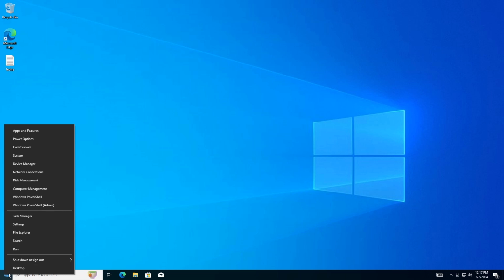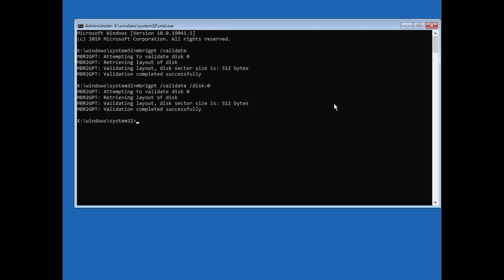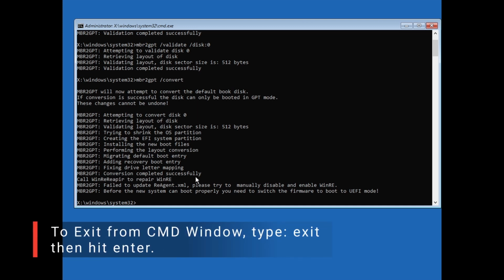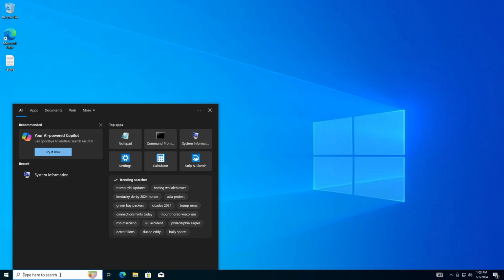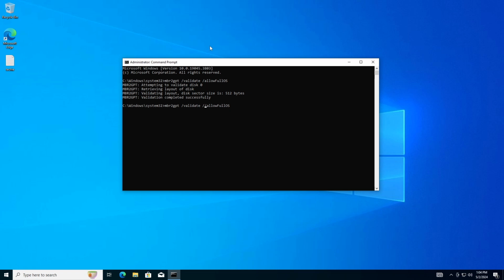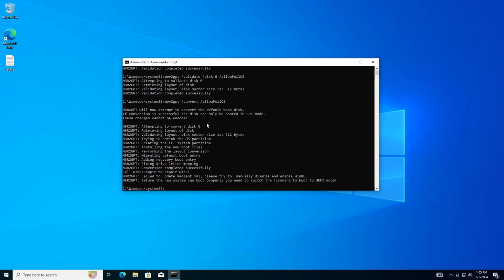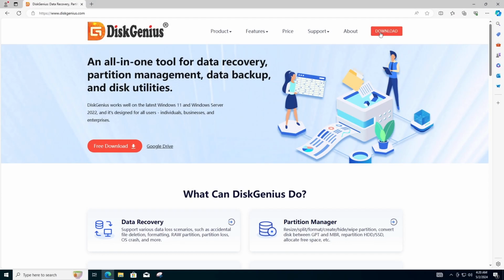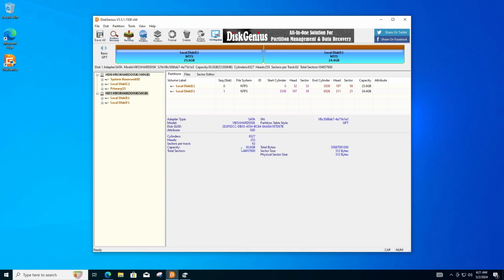How To Convert MBR to GPT without Losing Data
Partition styles, also known as partition schemes, are essentially the methodologies that your computer’s operating system uses to organize data on the disk. They define how the information is structured on the disk, the way data is accessed, and the overall management of storage space. The two most common partition styles in use today are MBR and GPT.

Timestamps:
00:00 Intro
00:28 Part 1: OS Disk
04:06 Part 2: Data Disk
05:12 Outro

Thanks ❤️